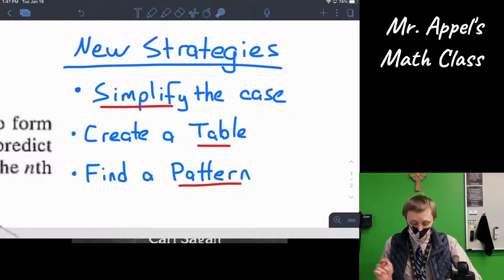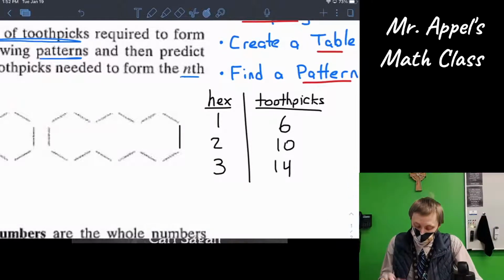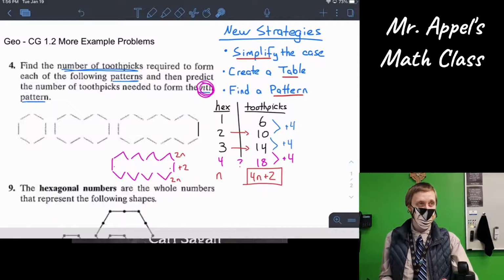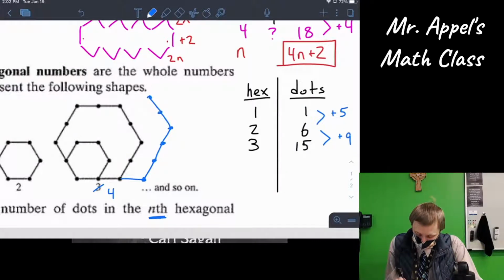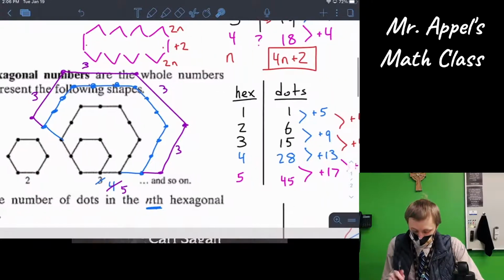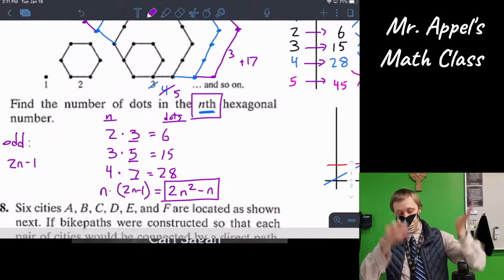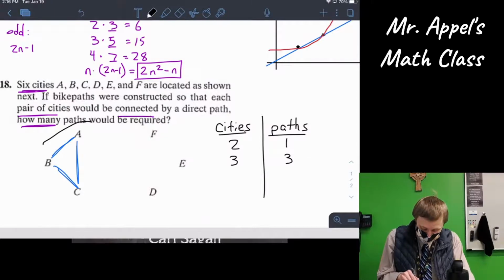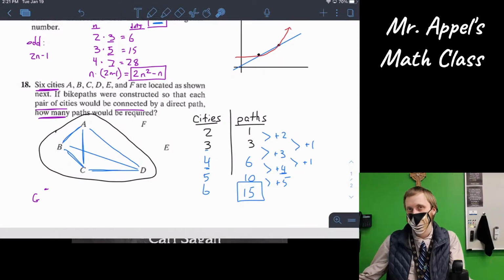TUES 1/19/21 Geo 8